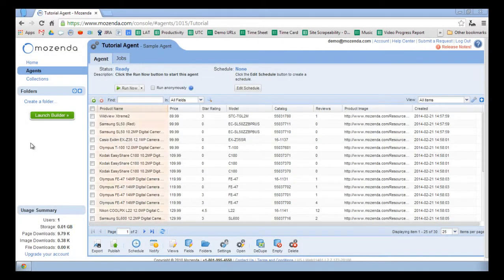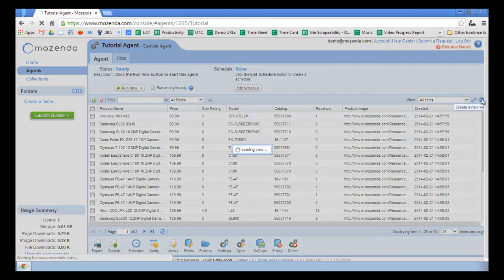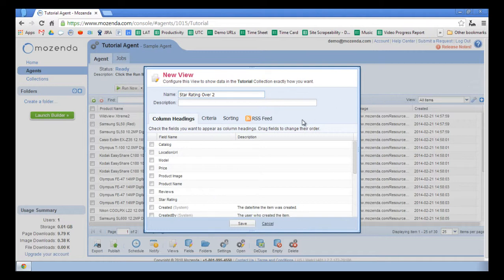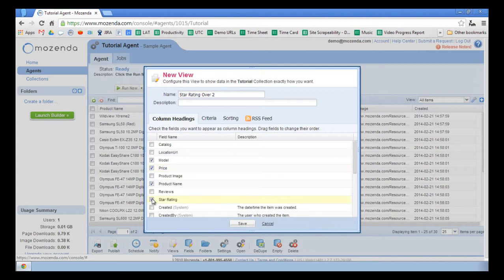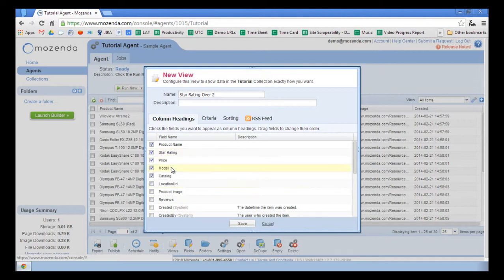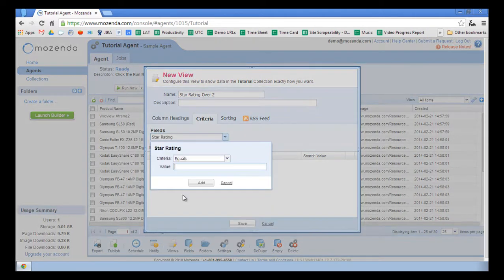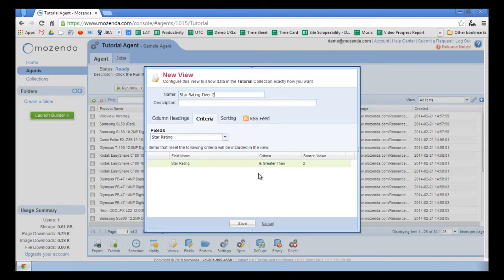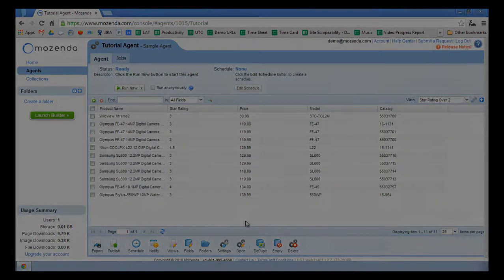207: How do I create a view?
How to create a new view in a data collection